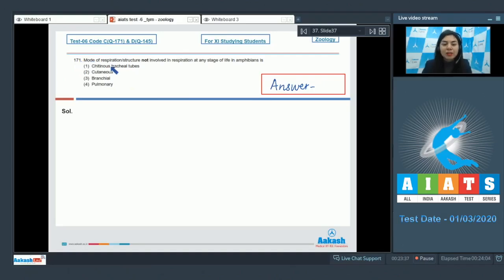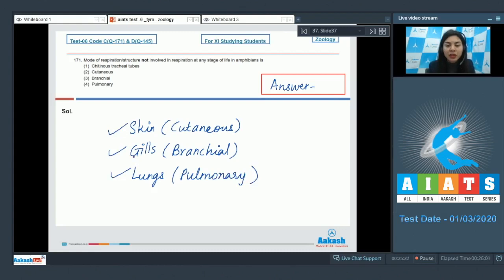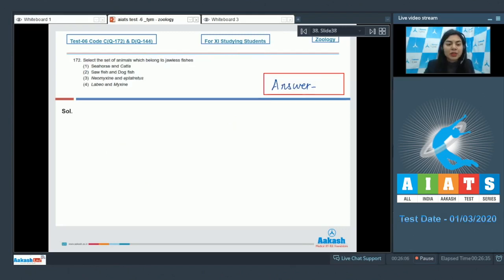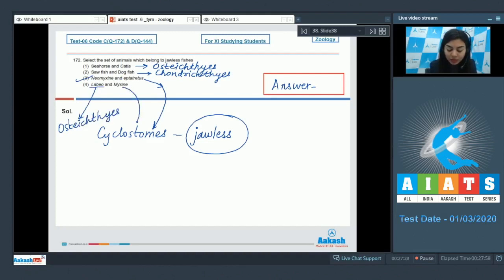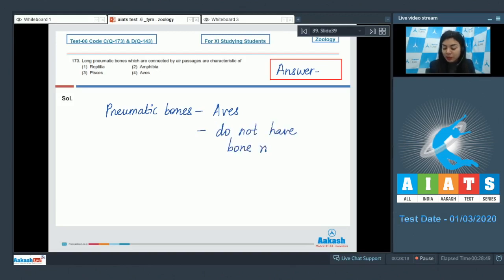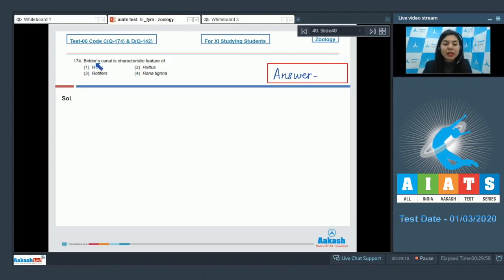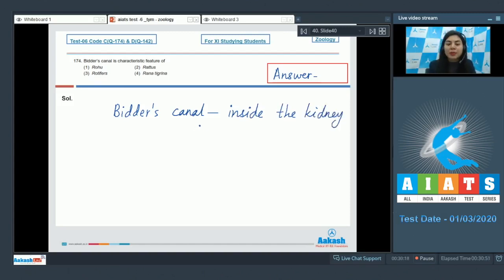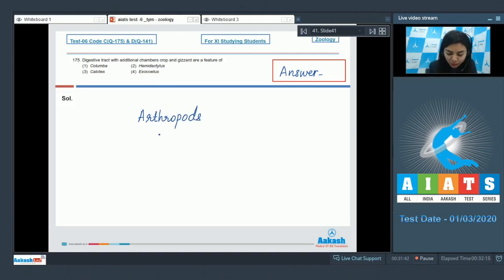AIATS TEST 06 Code C&D For XI Studying Students Zoology MEDICAL 2021 Q 171 to 175